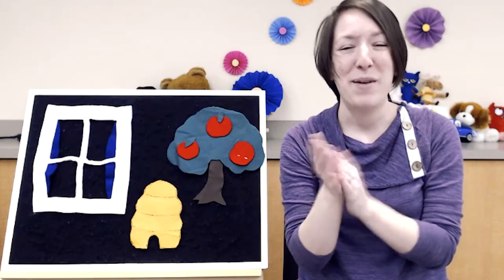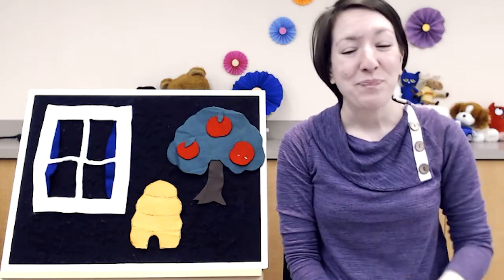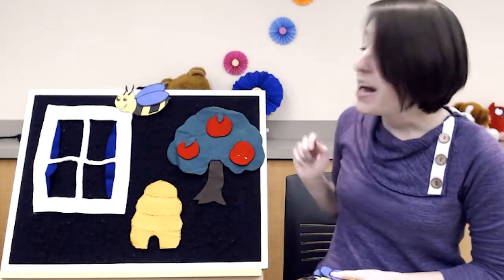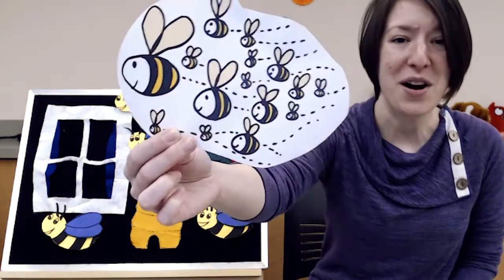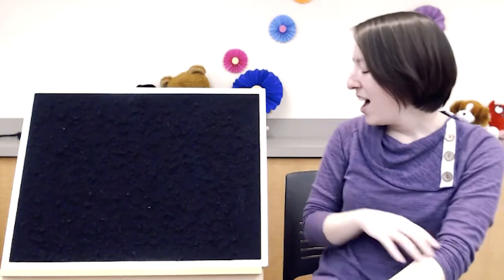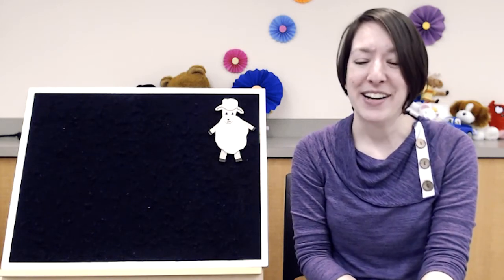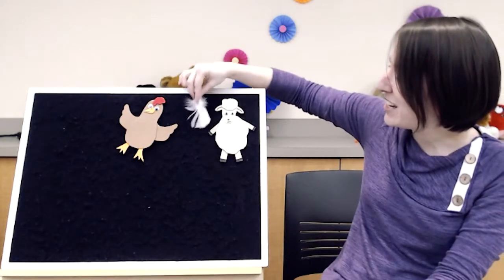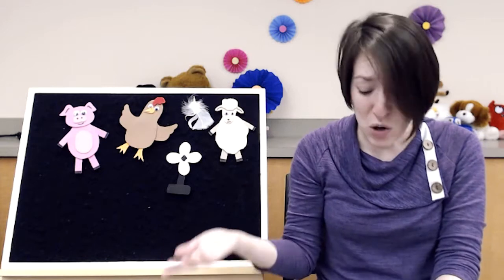Kids Create & Read at Home | The Letter B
Buzzy bees and fuzzy bears - this week is all about the letter 'B'!